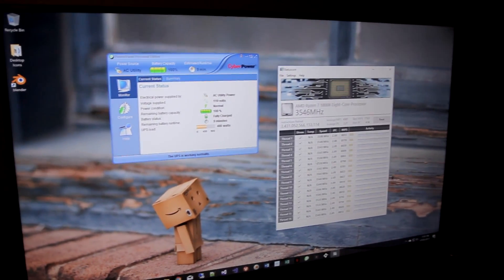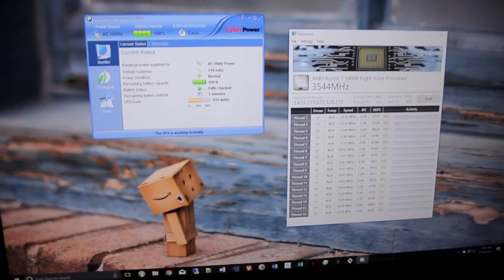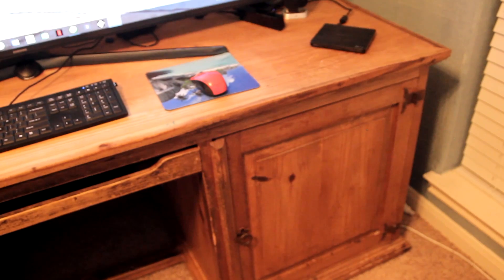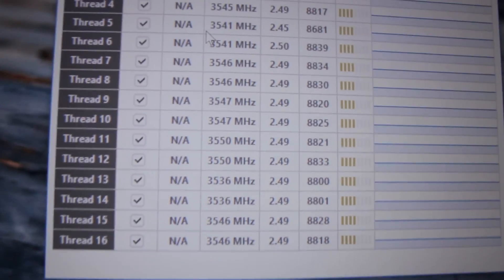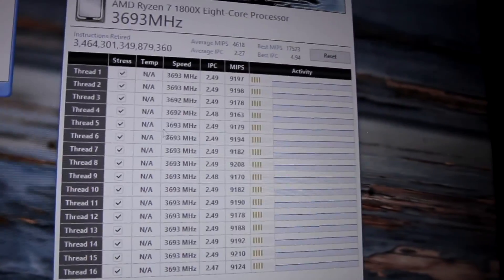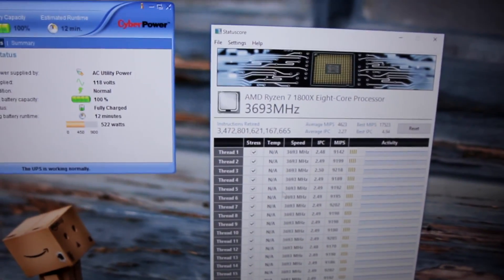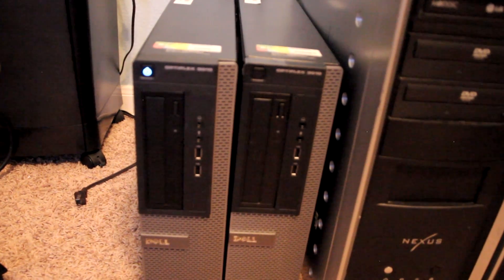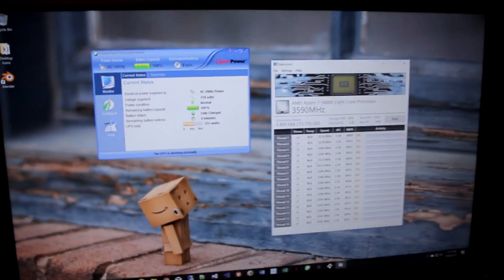Does AMD Ryzen overheat inside a closed-off wooden box?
In this video, I take a quick look at how Ryzen's SenseMI technology helps the CPU cope with being inside a close-off wooden box while running a stress test.  Instead of allowing the CPU melt, SenseMI gently dials back the clock speed a tad to keep the CPU within specification, and even overclocks automatically if the headroom exists.  Pretty neat!!